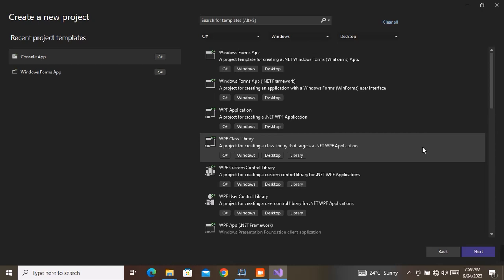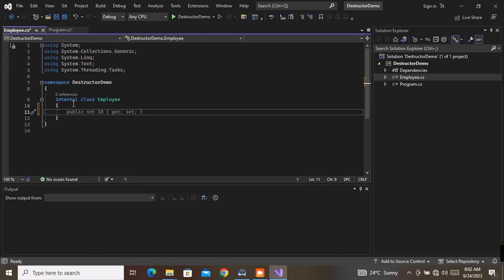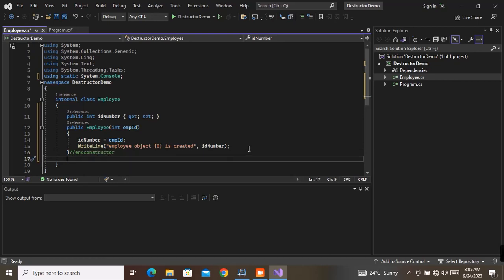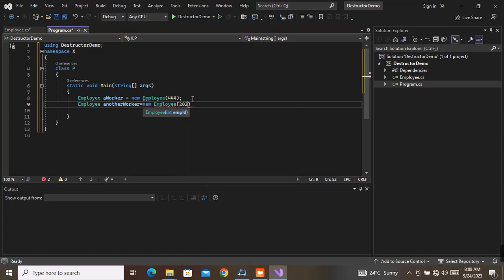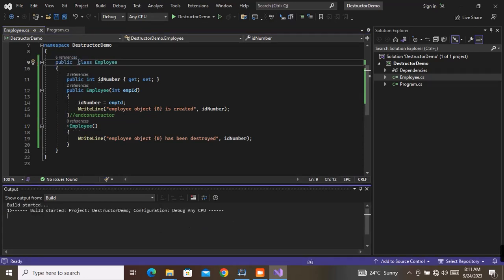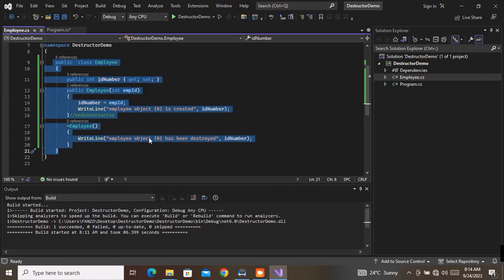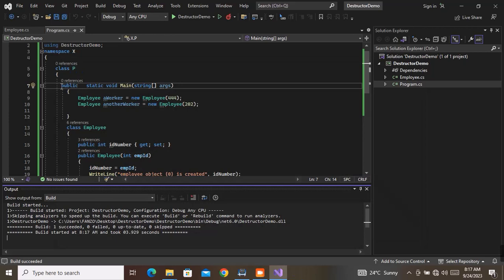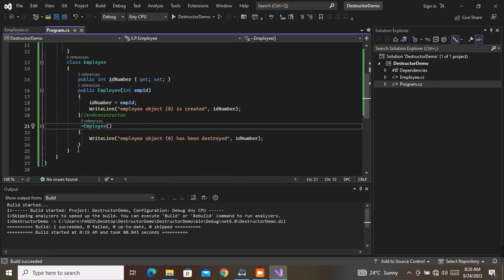destructor problem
Destructor
Destructor in c#